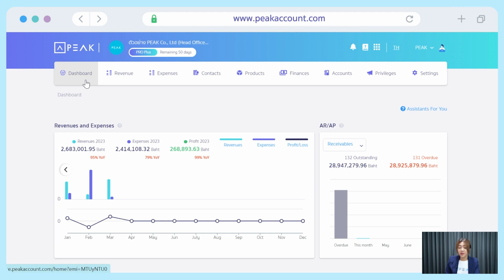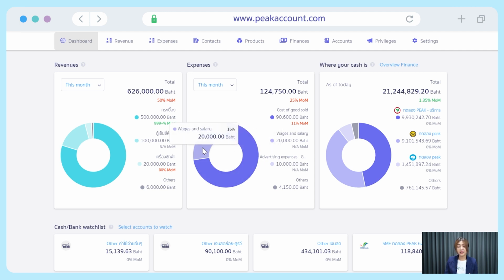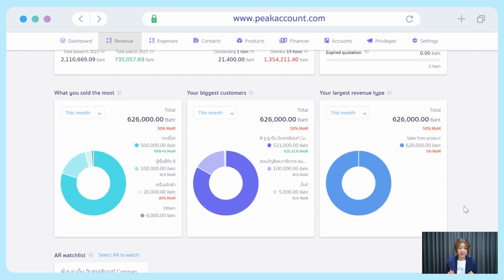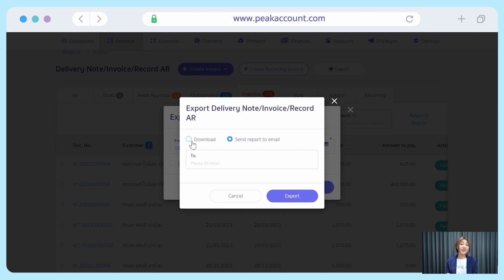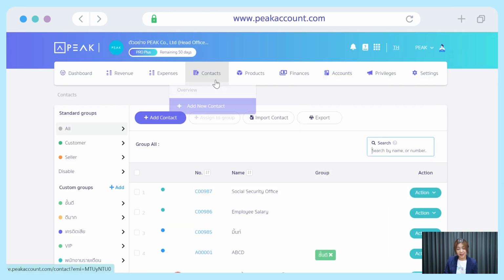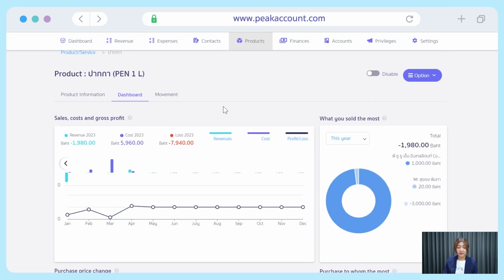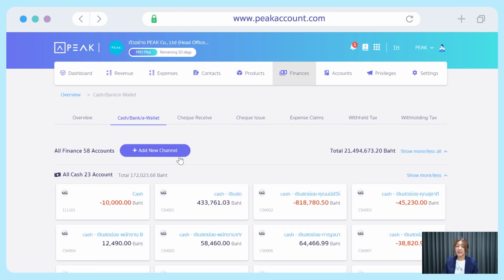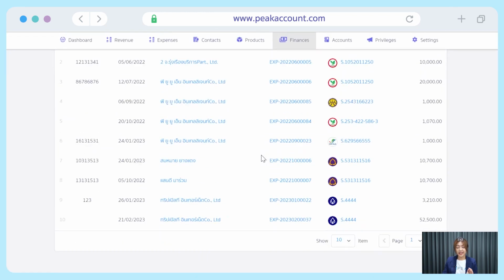PEAK Tutorial for Entrepreneur Advanced Level - Dashboard | PEAK Tutorial (Eng Ver.)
This tutorial is suitable for entrepreneurs who are used to using PEAK and want to learn more about PEAK at an advanced level.
00:25  Dashboard
03:01  Dashboard - Revenue
04:25  Dashboard - Expenses
05:10  Export documents report
07:53  Export accounts receivable and payable aging report
08:10  Historical report - purchase of products / credit term / credit limit
08:45  Export products report
09:17  Dashboard - Products
10:30  Dashboard - Finances
12:46  Expense claims (Advances)
13:18  Cheque register
Follow PEAK On Social Media Channels
You can join the knowledge-sharing group, a group for accounting professionals
Try PEAK accounting software for free! Full features for 30 days!